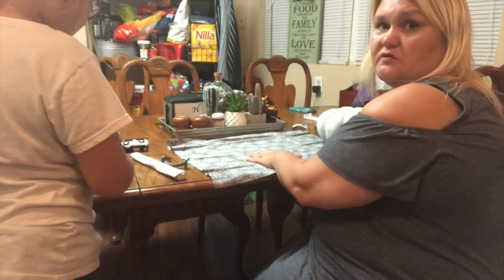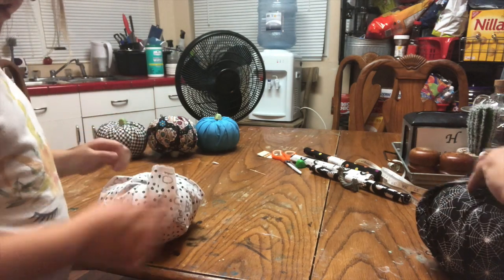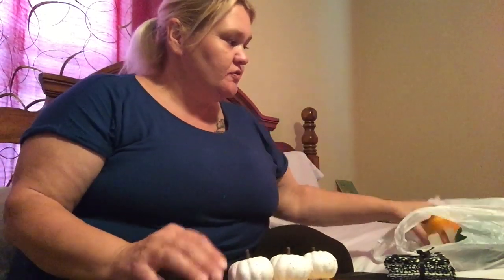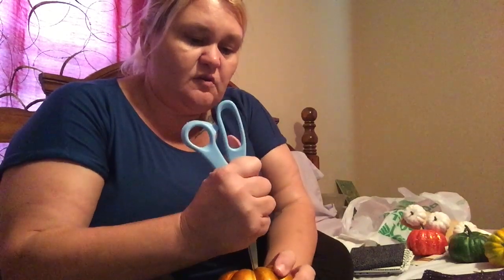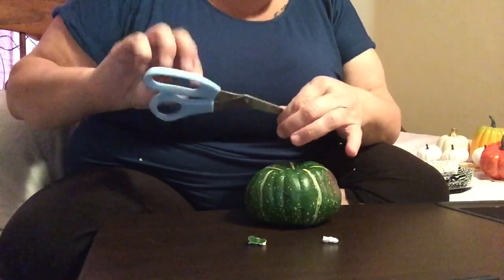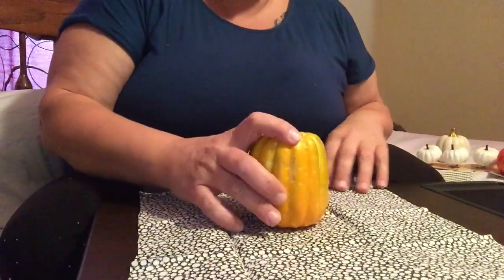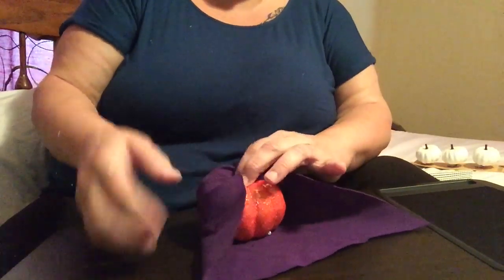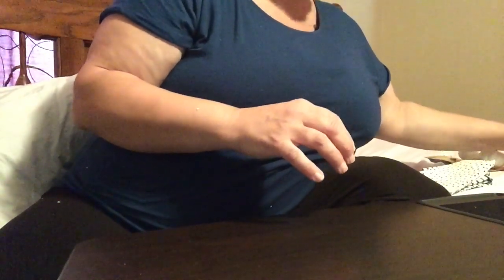Easy No Sew Fabric Dollar Tree Pumpkin Fall Craft DIY~Only $2! We are obsessed with making these!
Living and Loving This Crazy Life We Were Blessed With

Walmart Grocery Pickup:
Get $10 off your first order!

♥ About Me ♥
I am a wife of over 20 years, mother of three, cockapoo Mommy and an almost full time reseller trying to do it all on a very tight budget. We love to go and do and we live in an area where there are SO many things to do free and cheap! We try to do them all! Watch us on our journey to try to be better resellers, better people and to just try to enjoy this crazy life we have been blessed with!